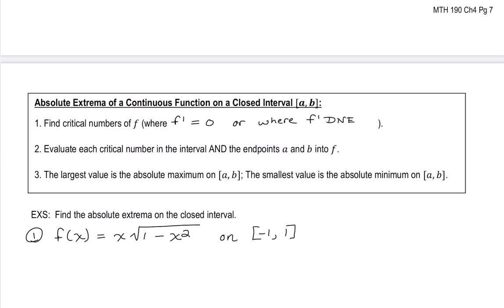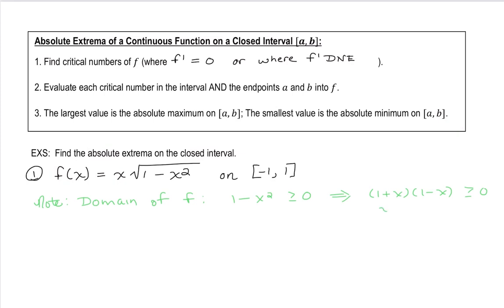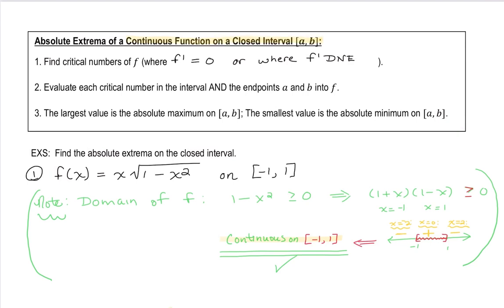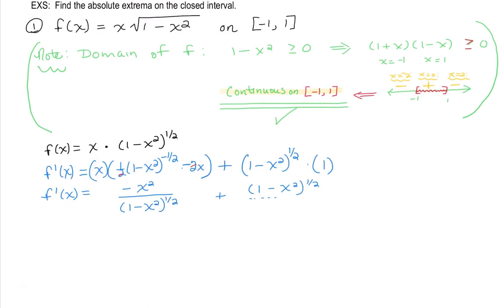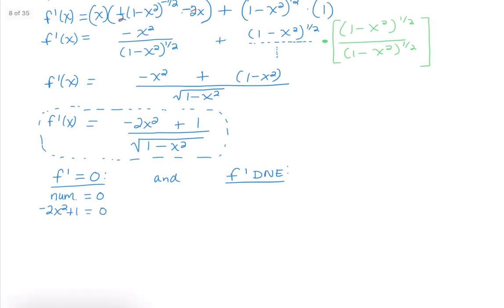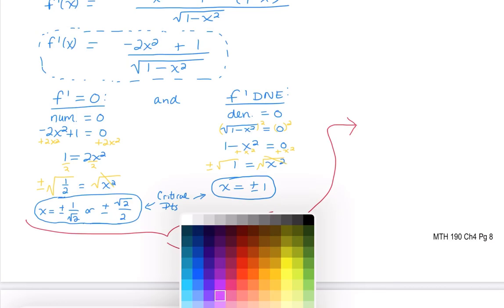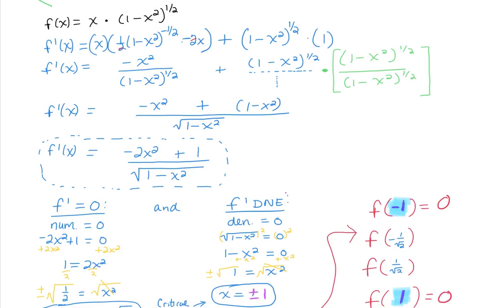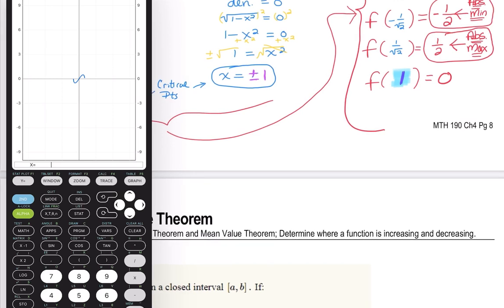MTH 190 Extreme Value Theorem Example (4.2)